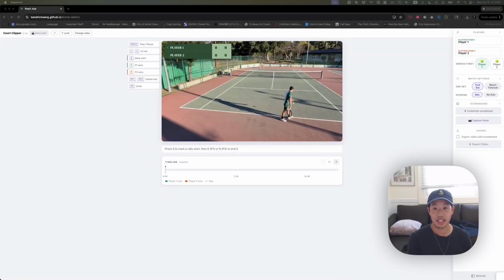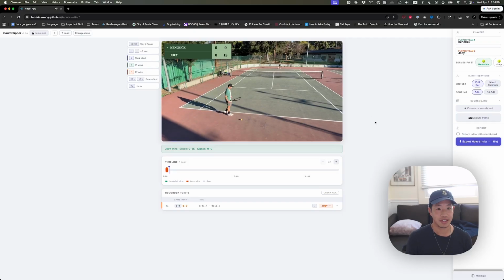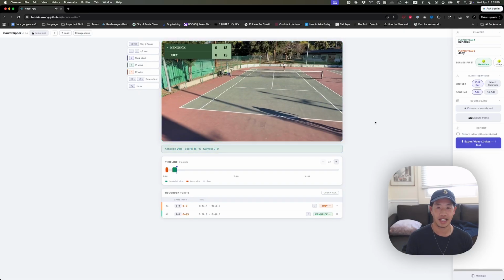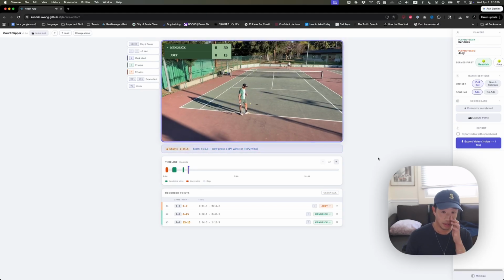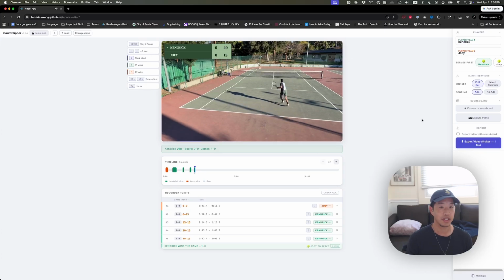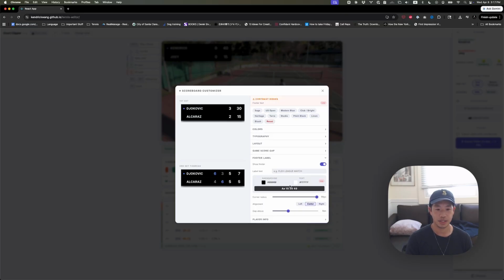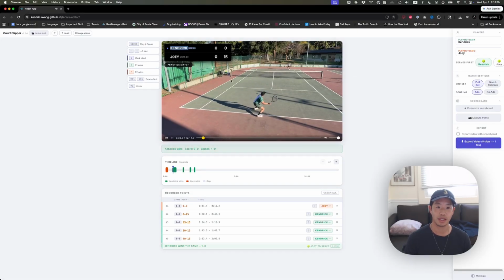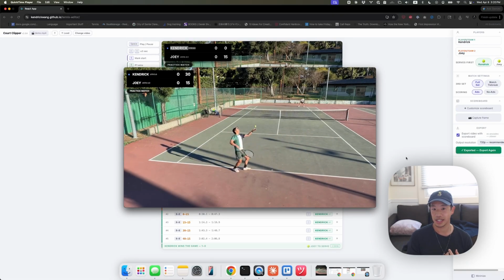CourtClipper Beta Demo Video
Demo for Court Clipper, a video editing tool that helps players quickly edit and cut their tennis videos and add a live scoreboard.